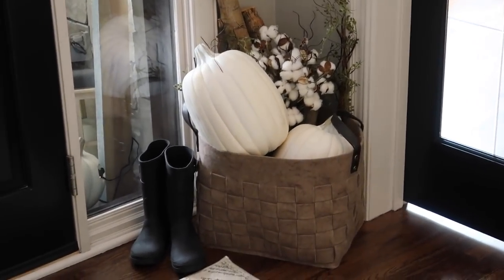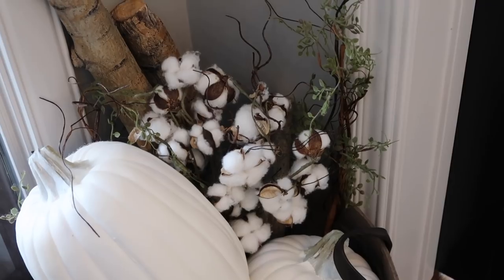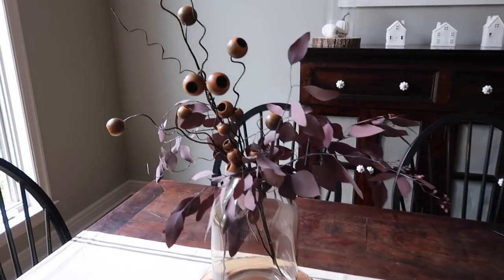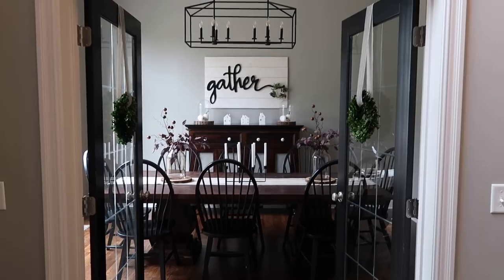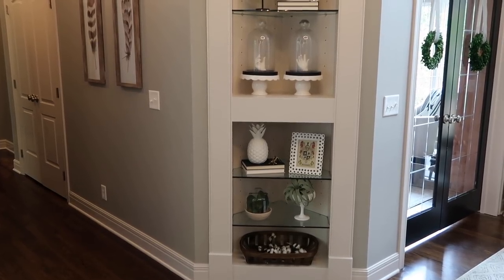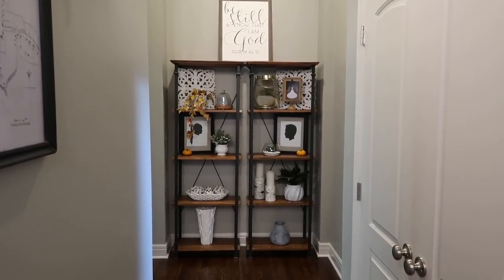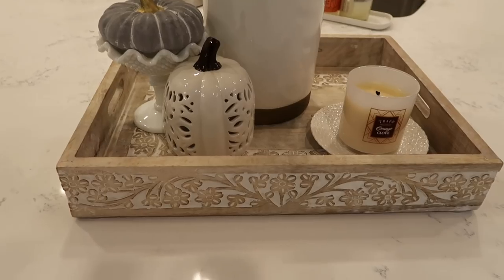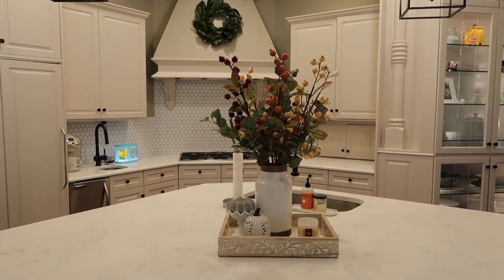2018 Fall Decor Home Tour | My Intentional Life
It's Fall indoors!!  I just love it friends, everything about it.  The colors, the air, the beginning of earlier and cozier nights.  All the things!  I hope that you can get some fall decor inspiration to incorporate into your Fall home decor this season.